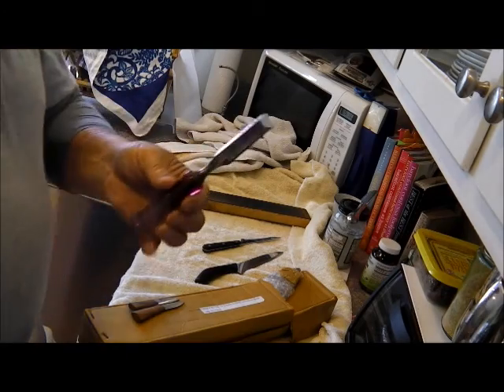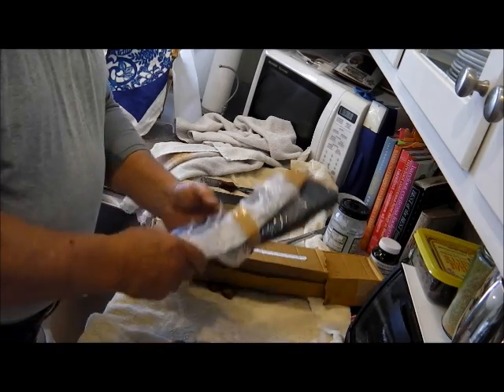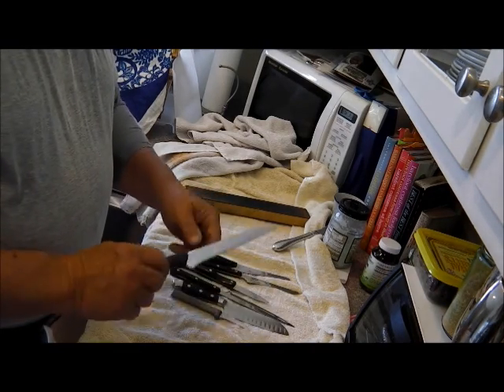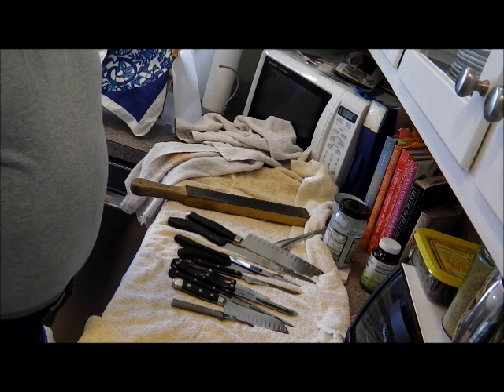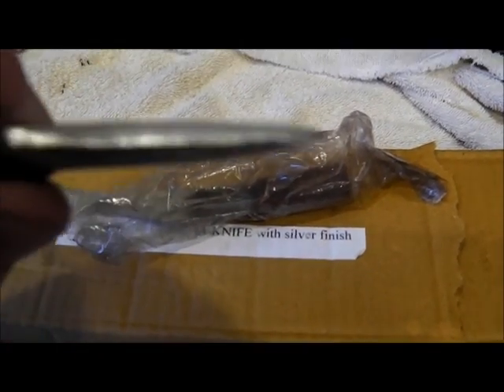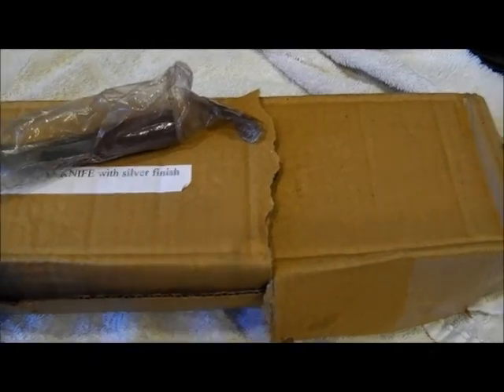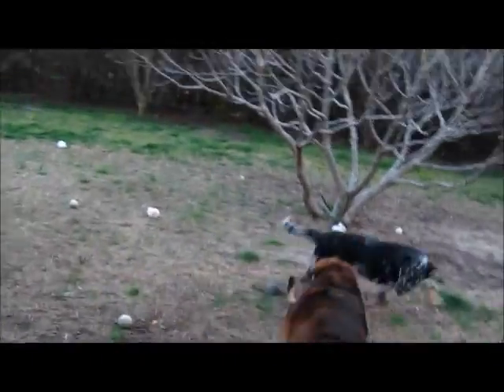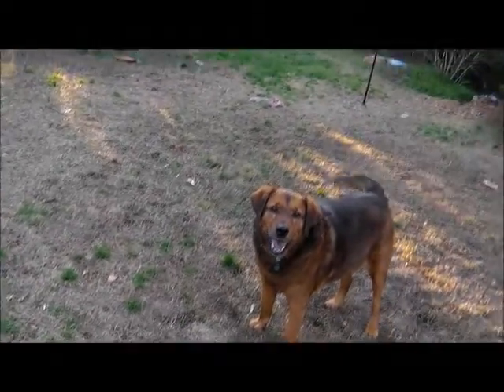MAR 21ST - Some Kitchen Knives - chisel - gurka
i told you about beaver and the land of nada, well got email from the mumbles man - he had the same results at nada.
good luck - see you soon.

Please Visit my Knife Wed Page for info.

Camera and such:
KNIFE STUFF
3M Trizact belts from 100 grit to 4,000